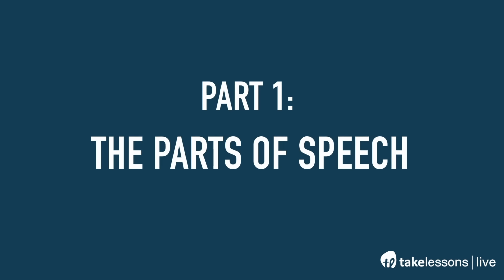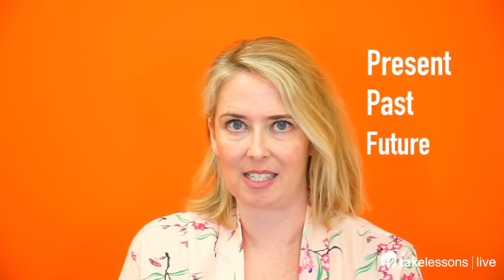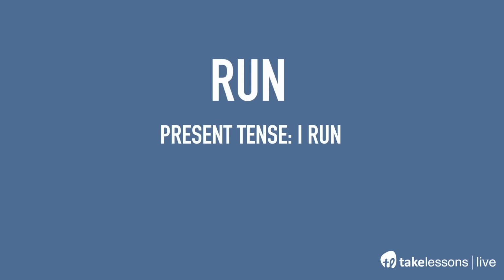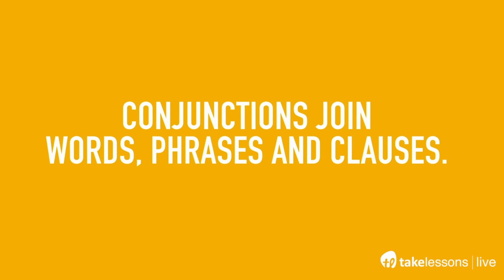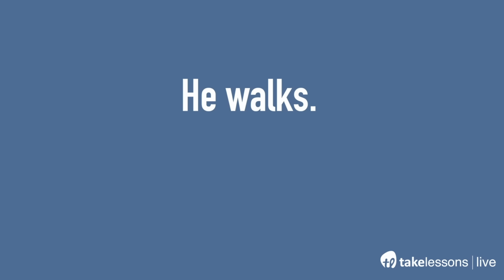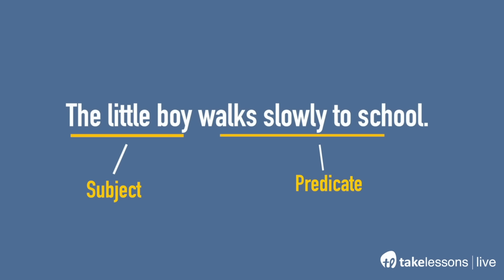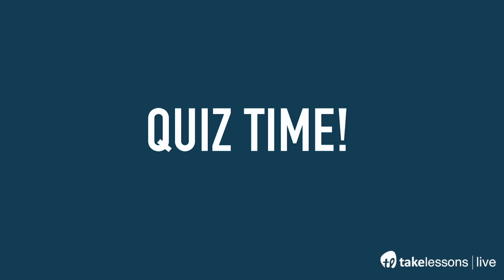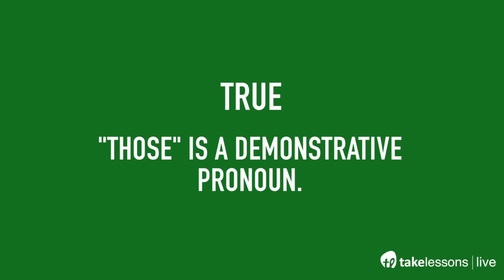Basic English Grammar Lessons 101: Rules for Beginners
Learn more English grammar lessons in one of our FREE online classes

In this English grammar 101 lesson, you'll learn all about the 8 different parts of speech:
-nouns
-pronouns
-verbs
-adjectives
-adverbs
-prepositions
-conjunctions
-interjections

Our expert instructor Jackie will also go over verb conjugations, articles (such as "a" and "the"), and how to form basic sentences for beginners.

Stick around to the end, where you'll learn some of the most common mistakes to avoid. And get ready to take fun quiz to test your understanding of basic English grammar!

Learn even more with local or online lessons.